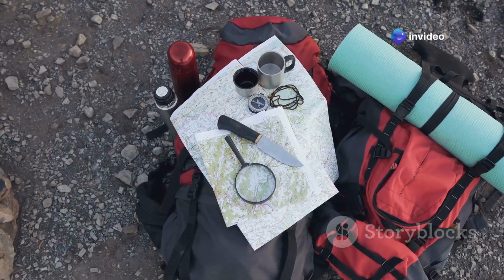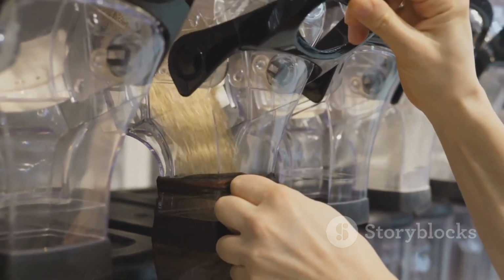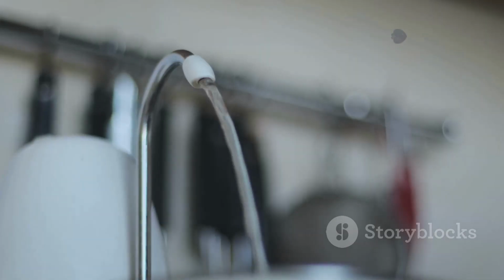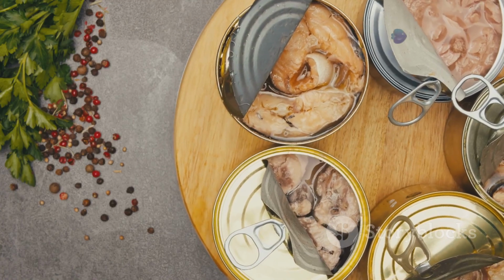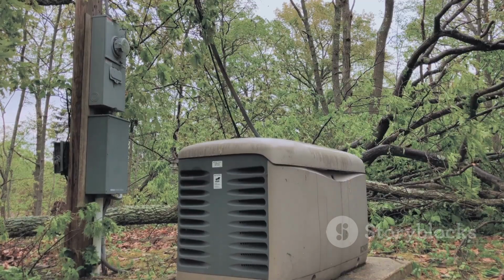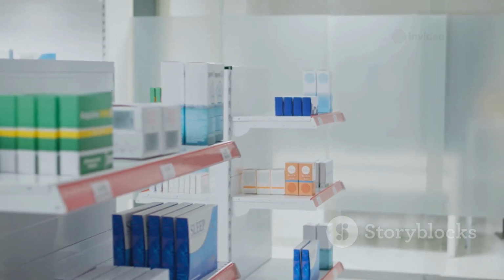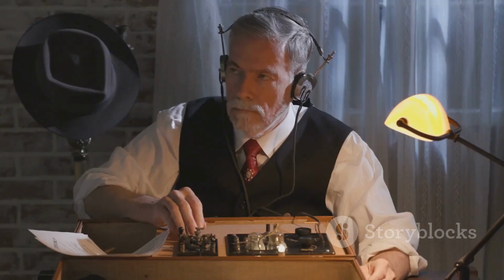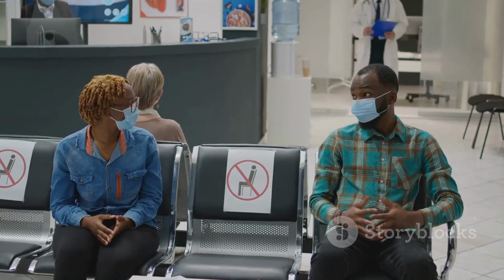7 Essential Survival Items the Government Might Not Want You to Have!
Discover the 7 Must-Have Survival Items the Government May Not Want You to Own! In this eye-opening video, we explore essential supplies that could enhance your self-reliance during uncertain times. From nutrient-dense quinoa packs and gravity-powered water purifiers to omega-3 rich canned sardines and compact solar generators, we cover items that are crucial for your emergency preparedness. Learn how DIY herbal medicine kits and emergency weather radios can empower you in crises, plus the eco-friendly insect repellent bracelets that offer a sustainable alternative for outdoor protection.